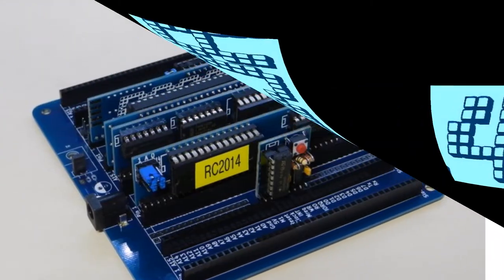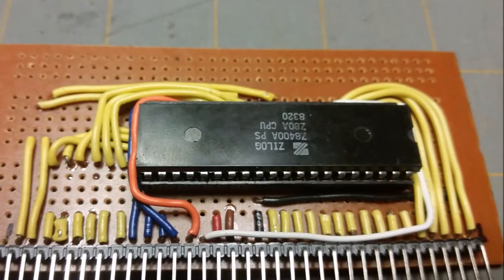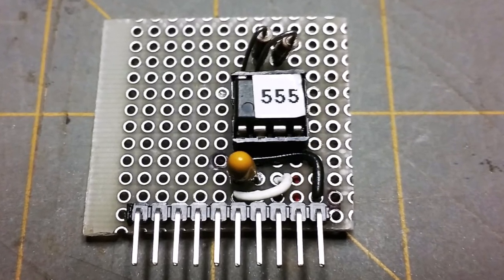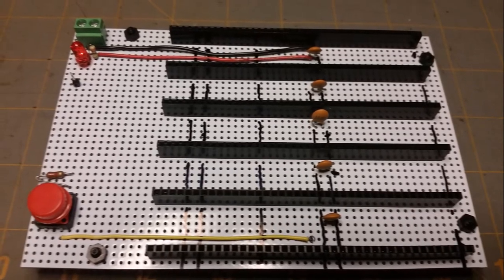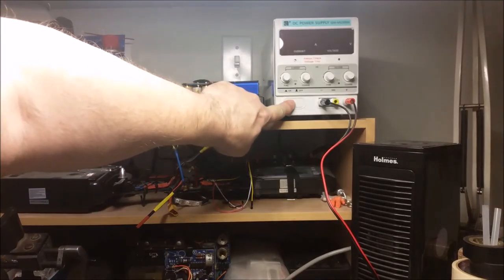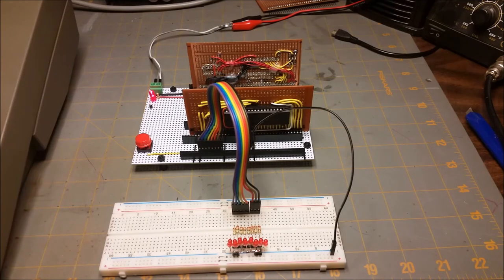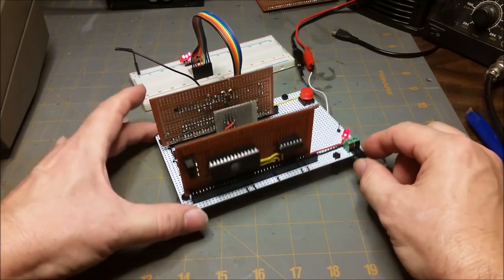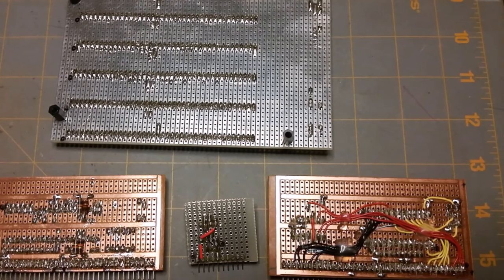Watch Me Build: RC2014 Z80 Computer Homebrew Part 01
I'm building an RC2014 computer. This is part 1 in a series. In this episode I demo the Z80 CPU Board, 555 Clock Generator, ROM Board and backplane.

A big thank you to Spencer Owen and Grant Searle, as the RC2014 is largely based on his work (and used with his permission).